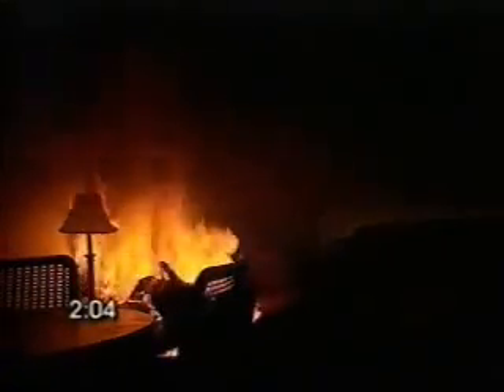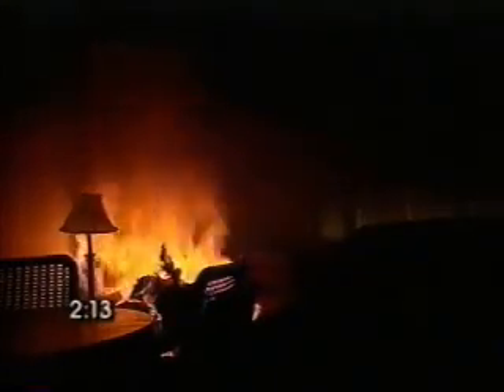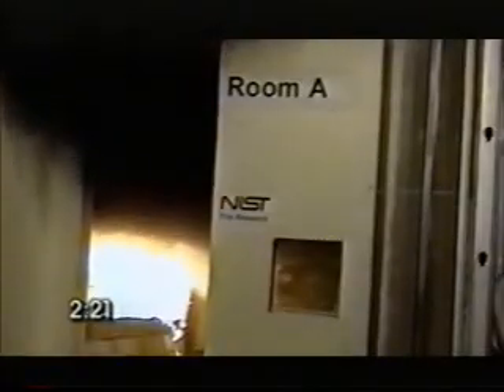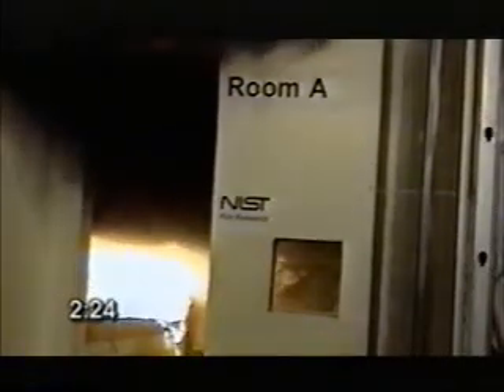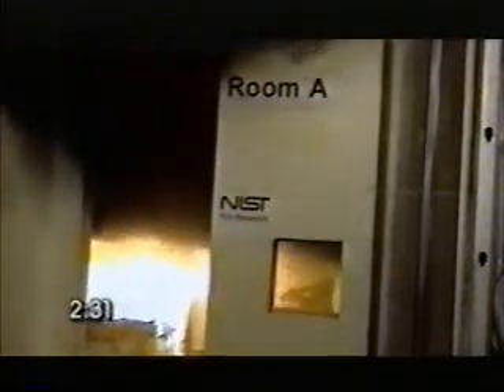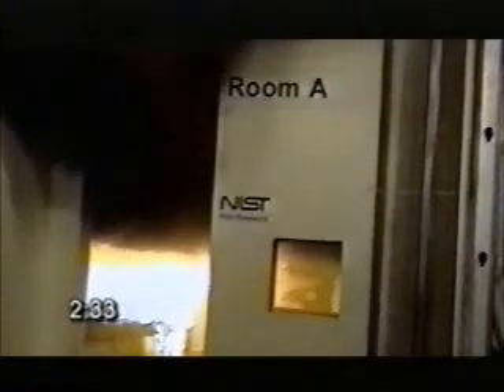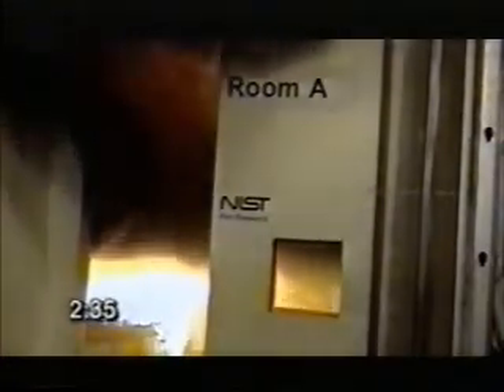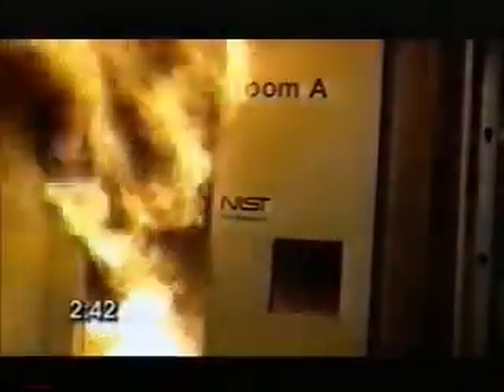NIST Video illustrating Fire Progression To Flash Over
This video was produced by NIST and clearly illustrated how fast a fie will grow.